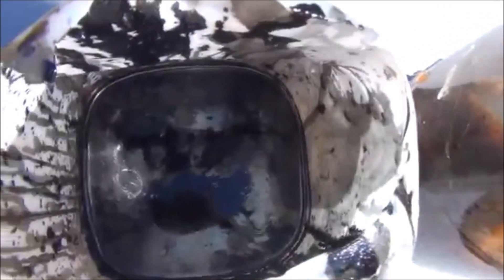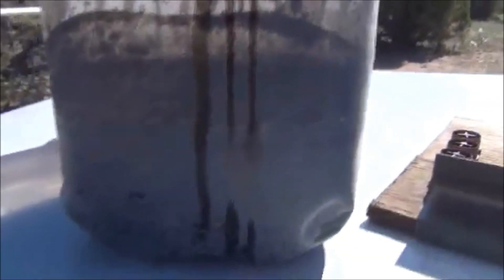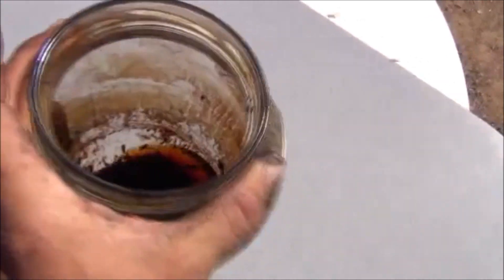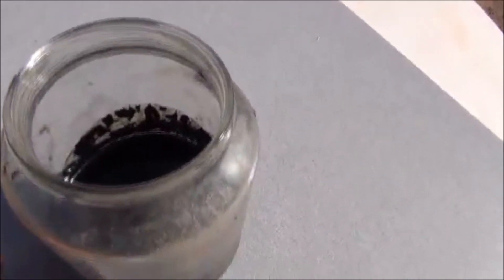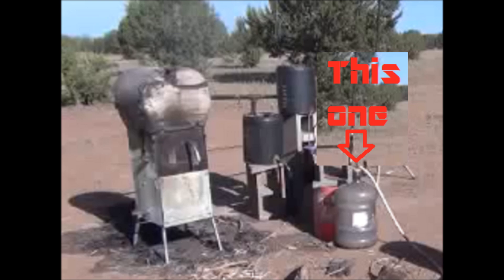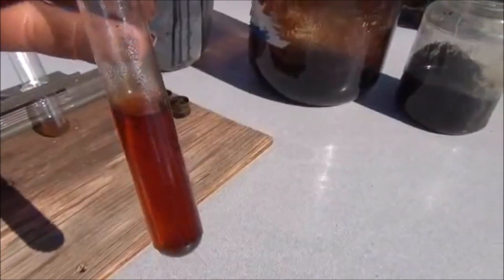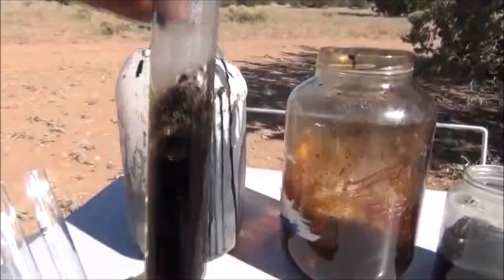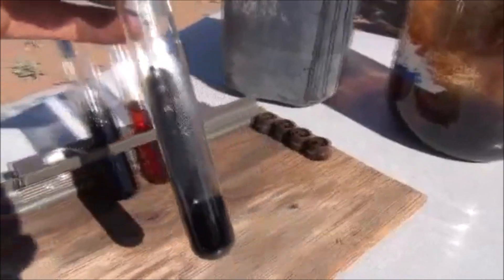Moonshiners of Wood Alcohol! This SHINE will make you BLIND!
This is how we get the "Wood Alcohol" Moonshine! Using Destructive Fractional Distillation we can make alcohol from almost any organic compound, this fuel grade alcohol is called methanol, and it WILL make you go blind if you drink it! Methanol is a great fuel source for thinks like Rocket Engines and Funny Car's and is guaranteed to push a valve through your head if its run unmixed in your car!